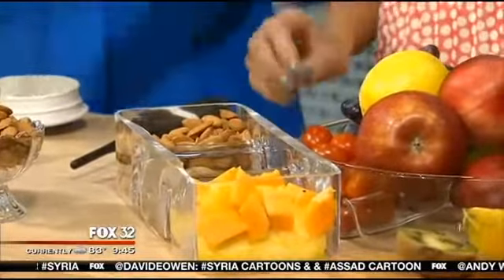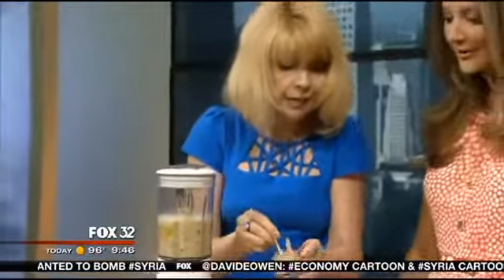Fox 32 Chicago Reverse sun damage with DIY tips from Cosmetic chemist Elina Fedotova